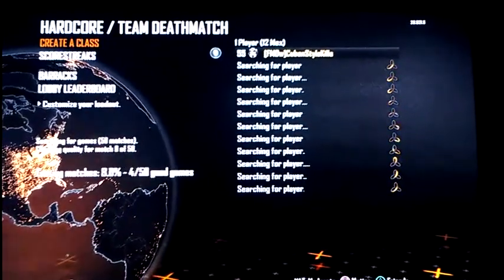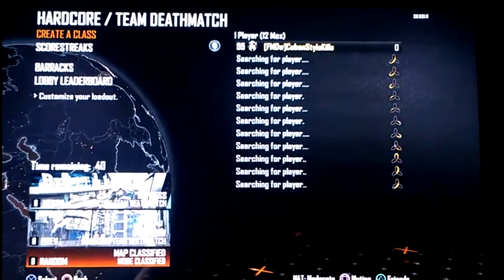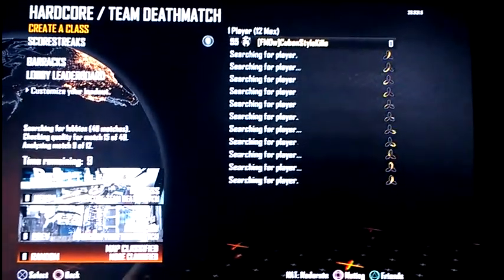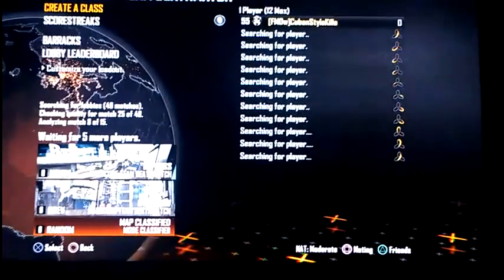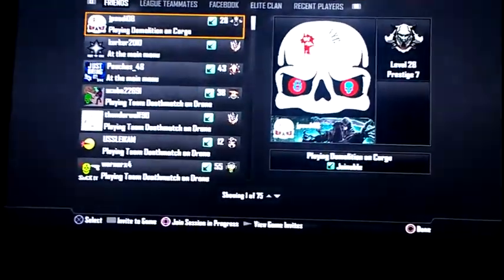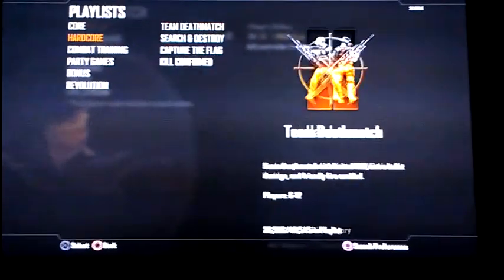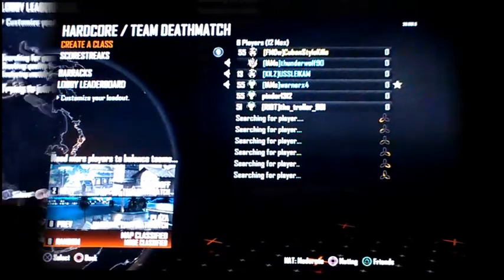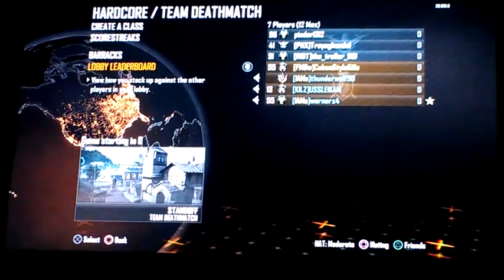Gaming on Hughesnet- Black Ops 2 recorded March 27th 2013* Dont do it! IT does not work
Hughesnet is the worst internet to get for gaming. If you live out of cable service then look into cell service such as Verizon Fios or Att-Homebase, they will be a lot better but unfortunately not as good as Xfinity. I created this video with the YouTube Video Editor